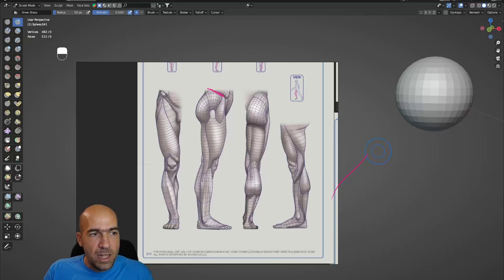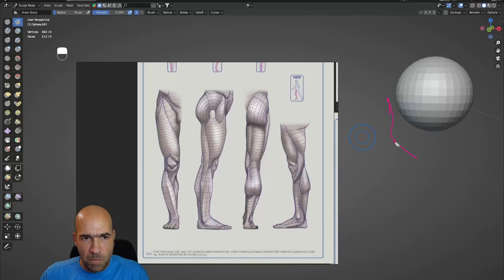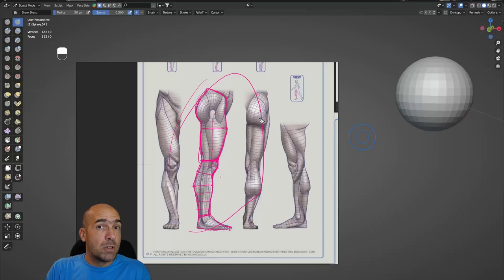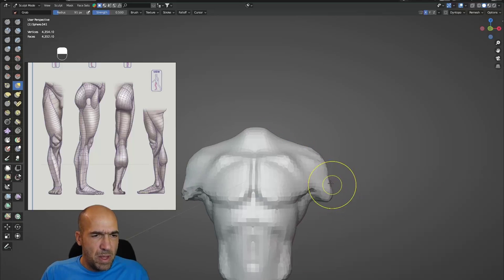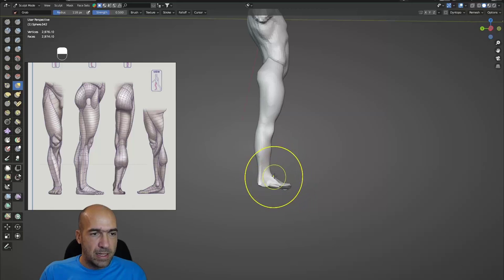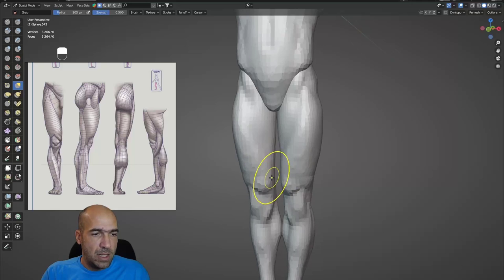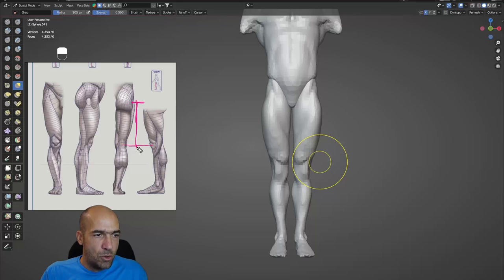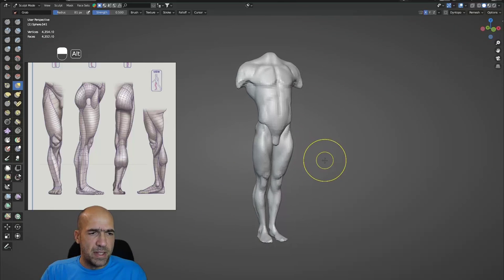Leg anatomy basic forms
If you like to chat with me live, to talk about life and stuff, i stream regularly in my discord server